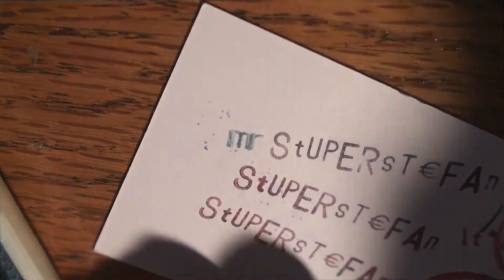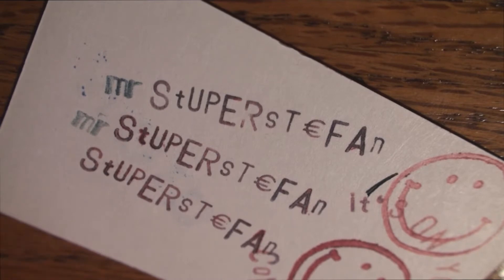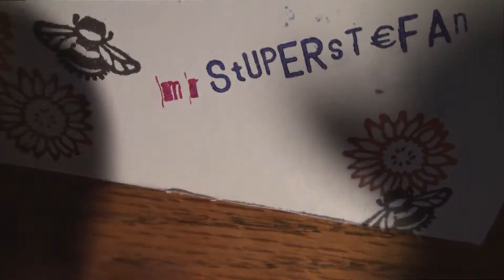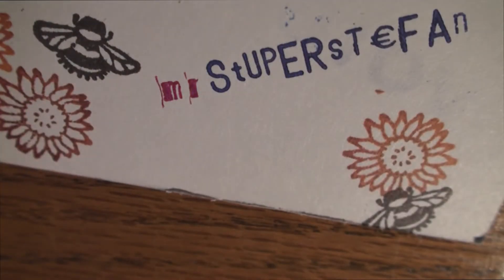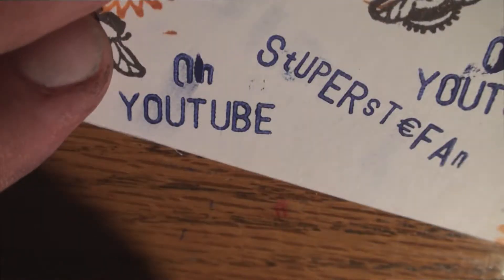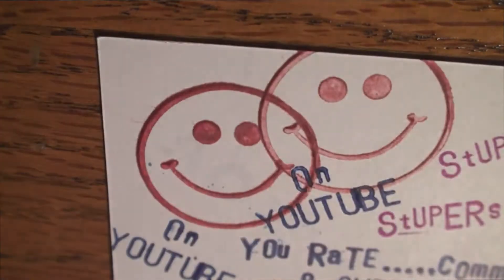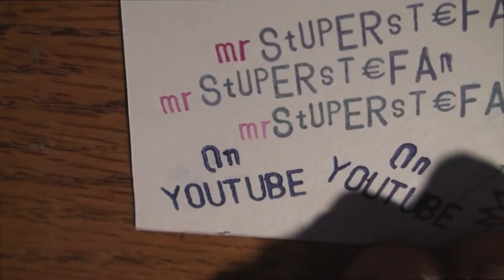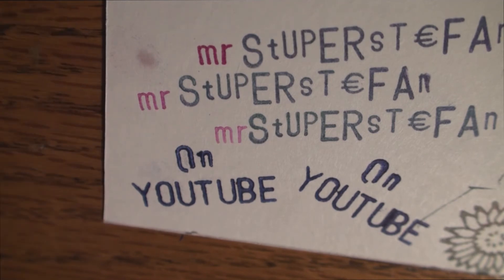mrstuperstefan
Google and Youtube conspired to ruin my growing internet glory. Don't let them do it